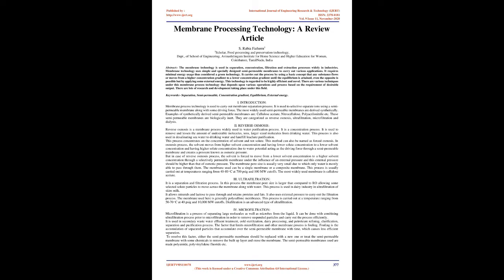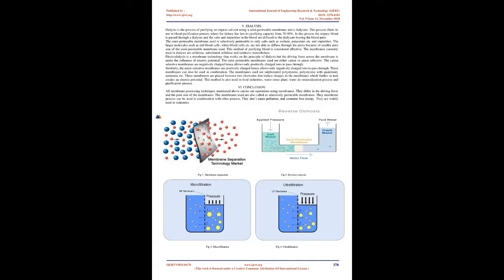Membrane Processing Technology: A Review Article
S. Rabia Farheen

The membrane technology is used in separation, concentration, filtration and extraction processes widely in industries. Membrane technology uses simple and specially designed semi-permeable membranes to carry out various applications. It requires minimal energy usage thus considered a green technology. It carries out the process by using a basic concept that any substance flows or moves from a higher concentration gradient to a lower concentration gradient until the equilibrium is attained, even the opposite is possible but by applying some external energy. This technology is regarded to be highly efficient and novel. There are various techniques under this membrane process technology that depends upon various operations and process based on the requirement of desirable output. There are lots of research and development taking place under this field.